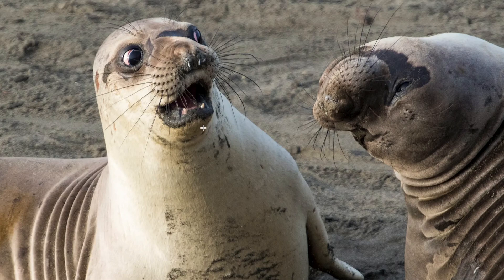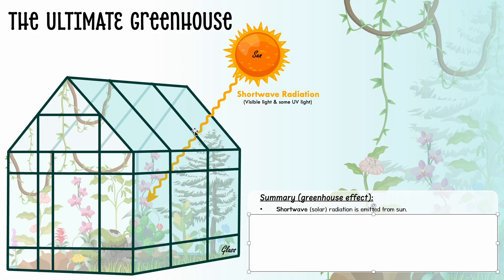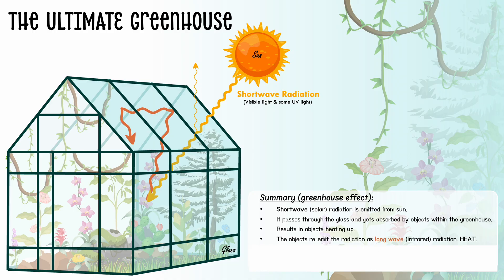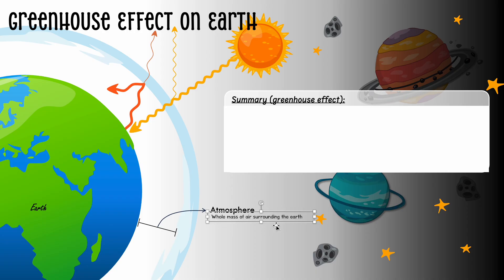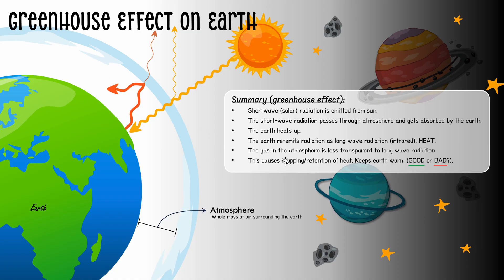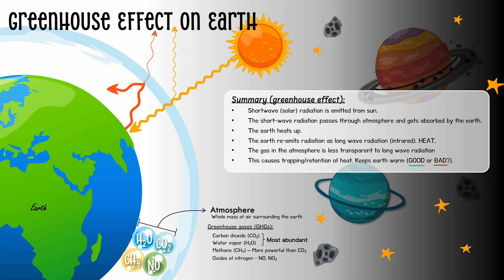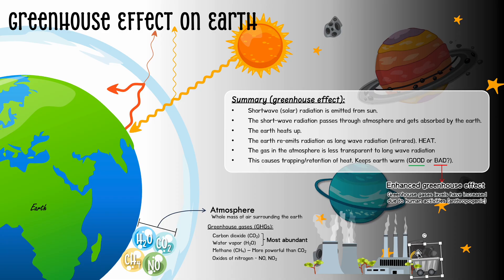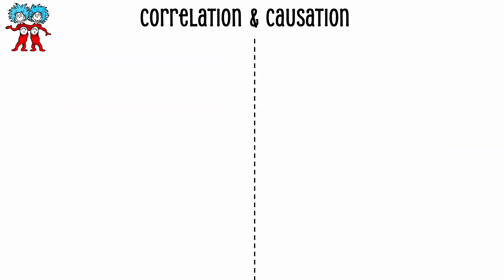(D4.3) - Climate Change - IB Biology (SL/HL)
Time Stamps For ALL the procrastinators:
00:00:00 Overview Of This Video
00:00:28 The Ultimate Greenhouse
00:04:25 Greenhouse Effect On Earth
00:11:23 Correlation & Causation
00:17:44 Climate Change V.S Global Warming
00:21:24 Positive Feedback Cycles In Global Warming
00:34:15 Tipping Point & Taiga Biome
00:37:45 Polar Habitat Change
00:41:04 Coral Reef Change
00:49:00 Range Shifts
00:52:12 Ocean Current Basics
00:54:52 El Nino Southern Oscillations (ENSO)
01:02:13 Carbon Sequestration
01:05:02 Questions & Answers